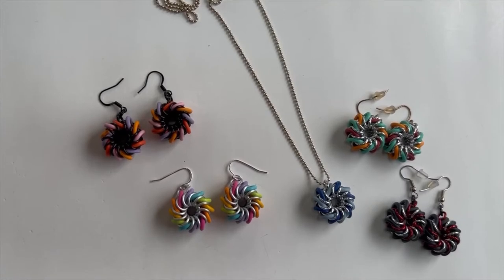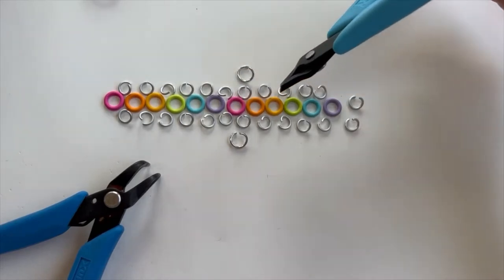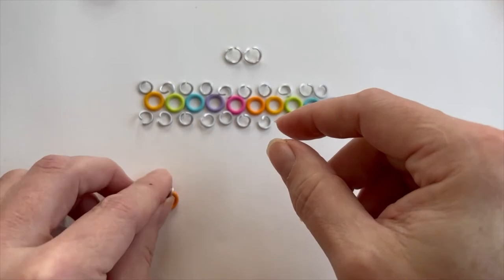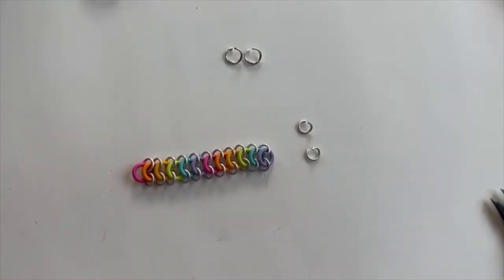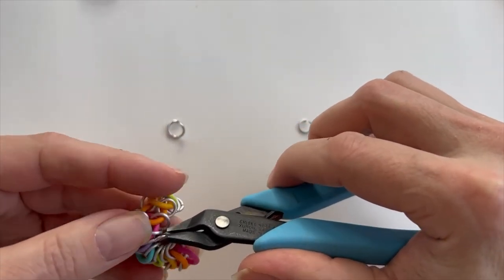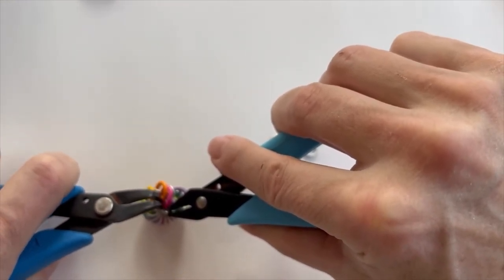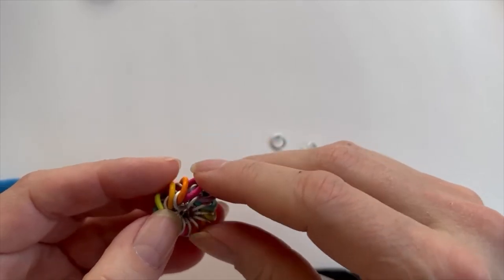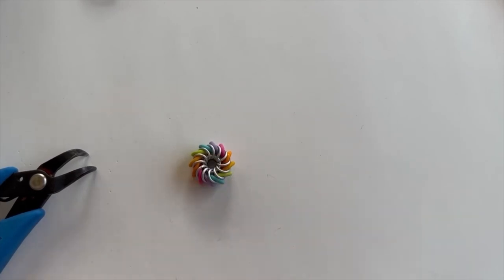Whirly Bird - Chainmaille Earrings or Pendant with Rubber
Supplies for earrings:
24 O-rings 10mm (6 colors)
50 Jump Rings 18g 3/16”
4 Jump Rings 18g 1/4”
1 pair Ear Wires